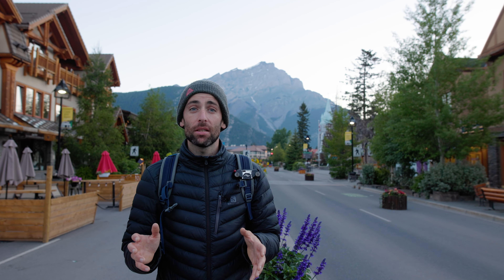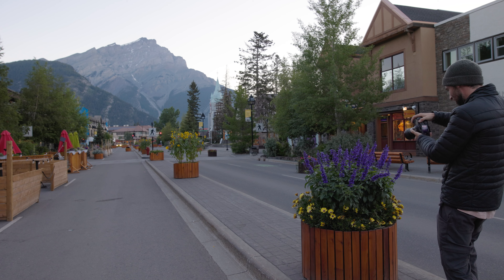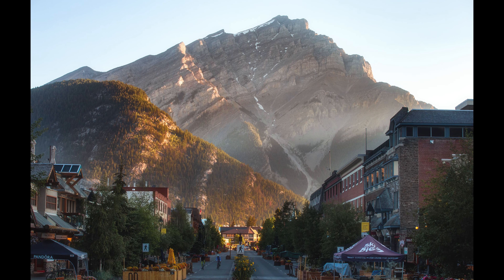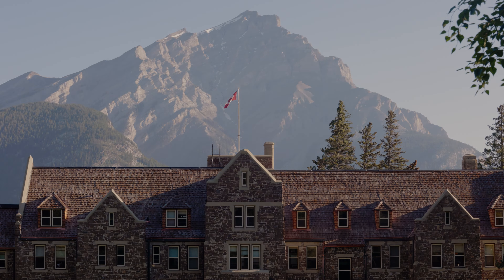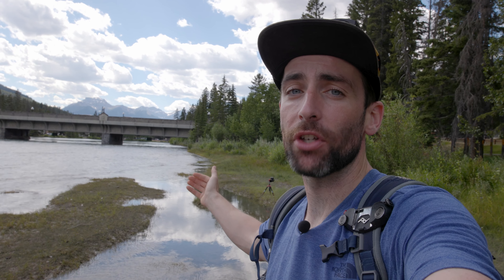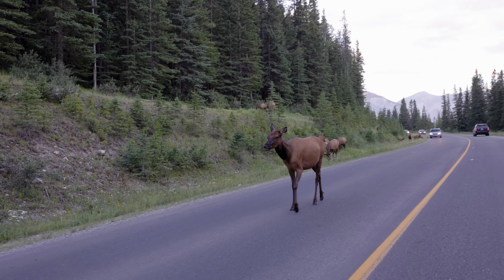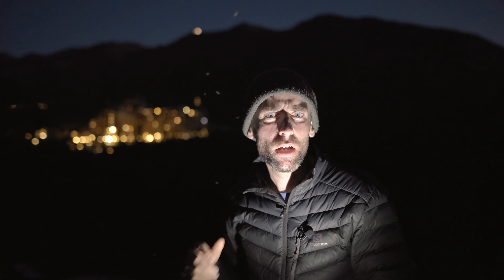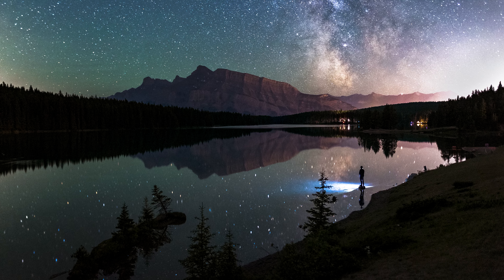24 Hours Photographing Banff - The best spots to shoot!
*Over 50 Locations with GPS Coordinates, download your Banff Photography location guide today:*

No car but still want to shoot? This video shows you what's possible in just one day and all locations are accessible by foot, bike or public transport when staying in the town of Banff. Find secret spots and photography tips from a photographer who's spent over 4 years in the Canadian Rockies.

Found this video helpful? Then consider supporting the channel and buying me a coffee or even a beer using the super thanks button!

Intro 00:00
The Rules 00:15
Vermilion Lakes 01:05
Banff Avenue North End: 02:09
Banff Avenue South End: 03:50
Tip of Rundle: 05:12
Cascade Gardens: 05:49
Bow River 08:43
Cascade Falls 10:34
Surprise Corner Day: 12:12
Lake Minnewanka 13:03
Two Jack Lake  Day 14:14
Surprise Corner Night 15:18
Fairmont Hotel: 16:09
Two Jack Lake Night: 17:34